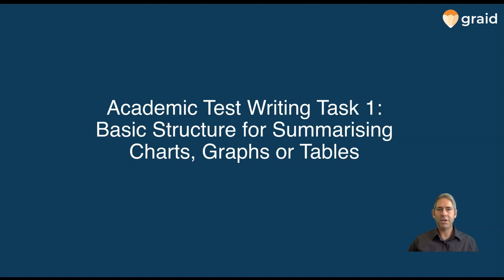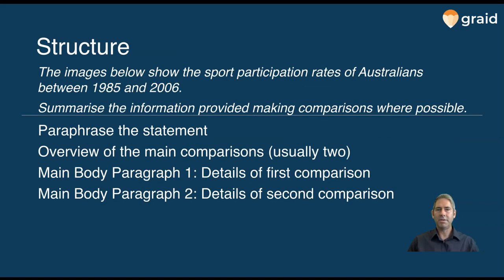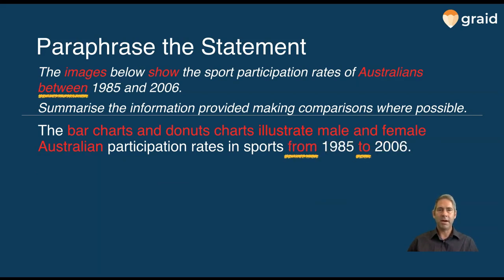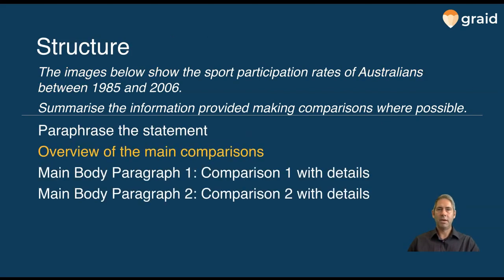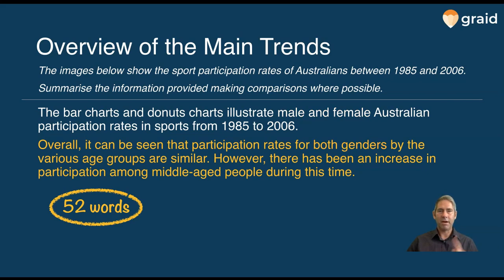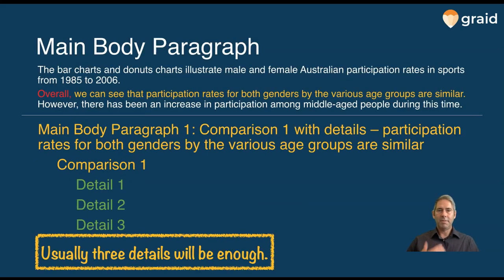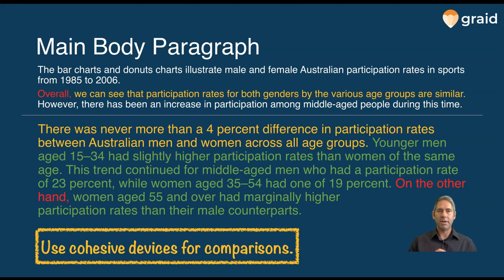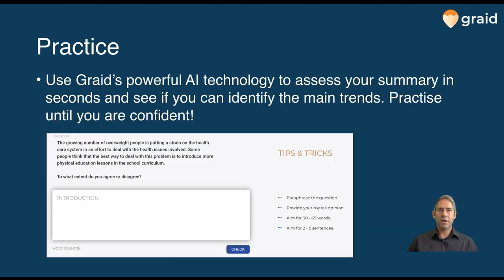5. Academic Writing Task 1: Basic Structure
In this video, Greg takes an in-depth look at how to structure task 1 of the writing section of the IELTS.